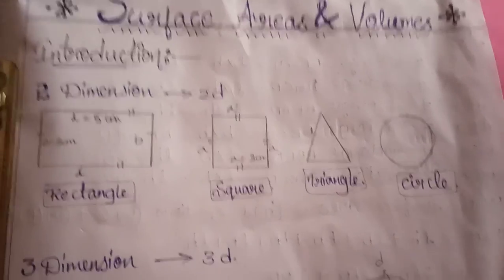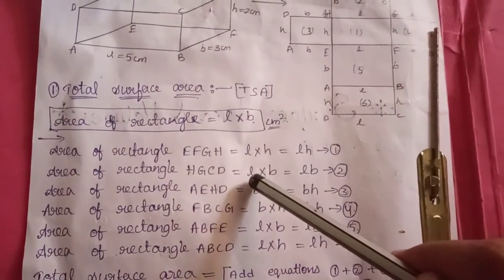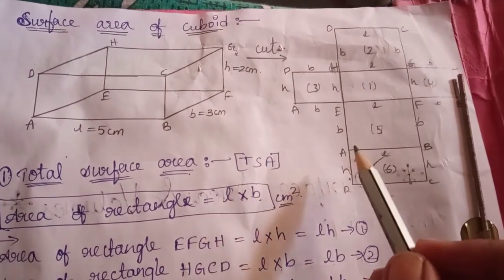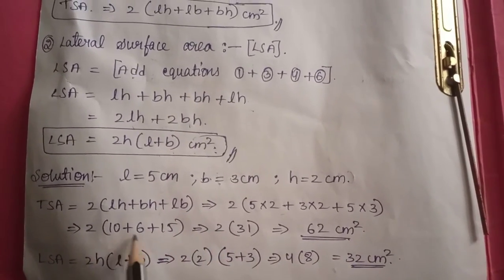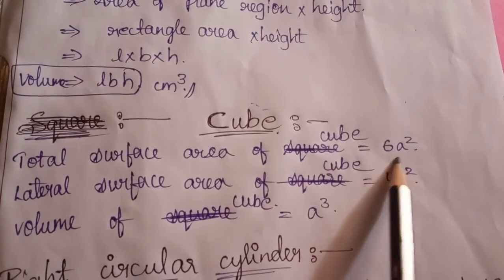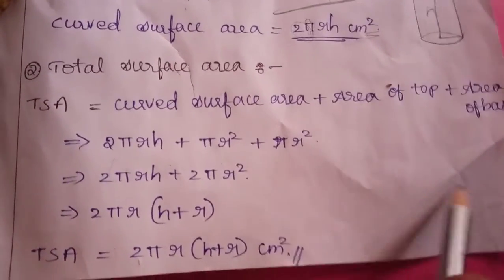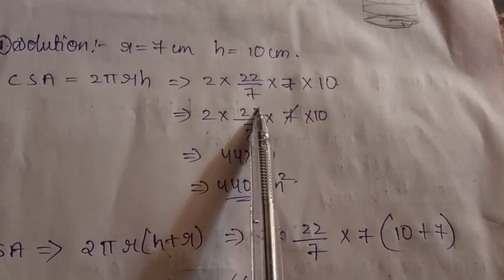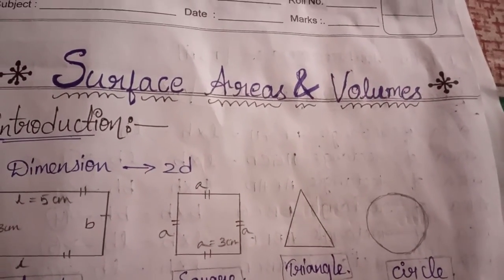Surface areas & volumes